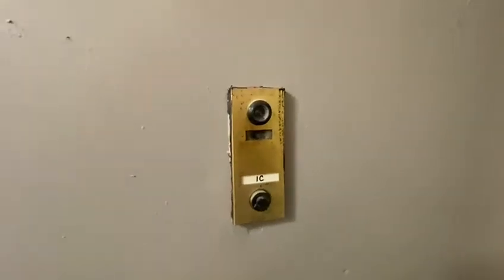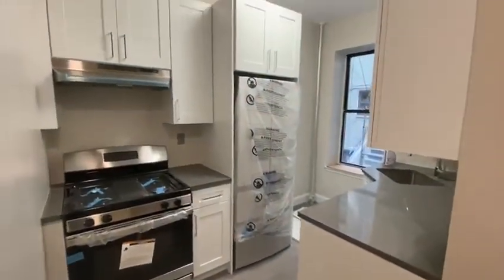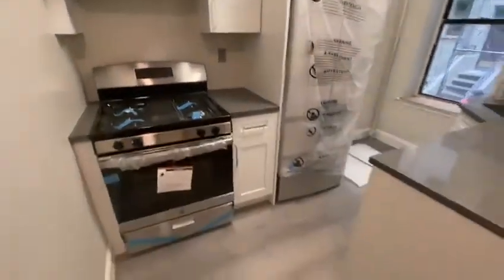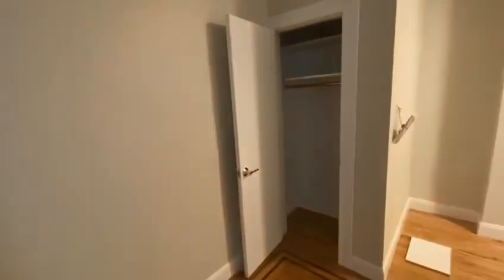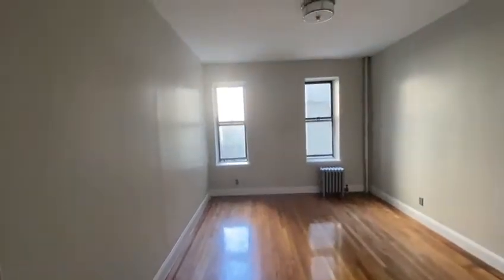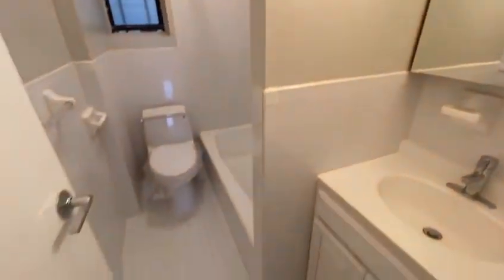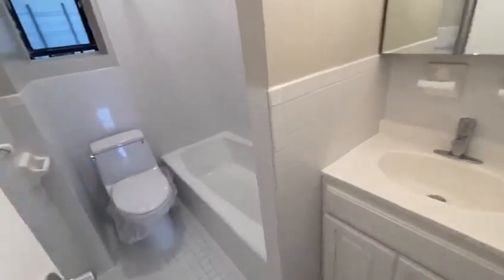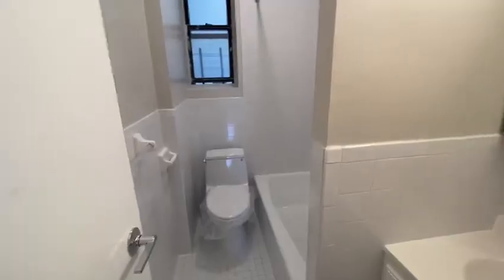Lefferts Avenue apartment 1C 1 bedroom $1,728 elevator in building